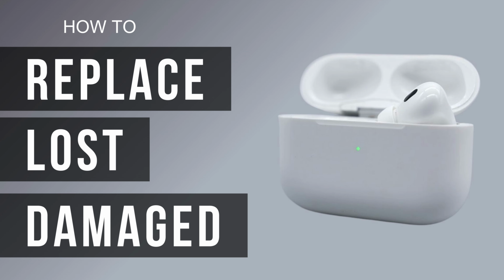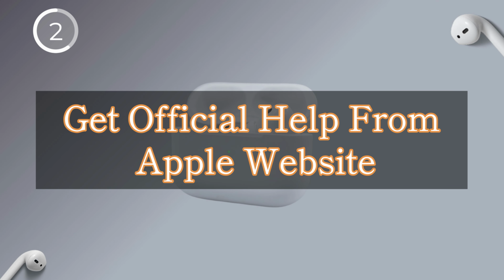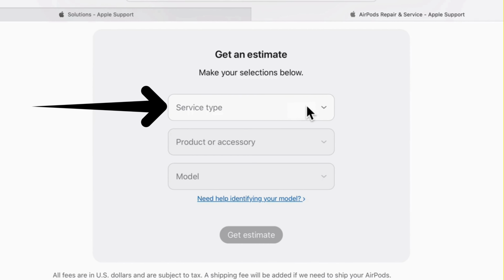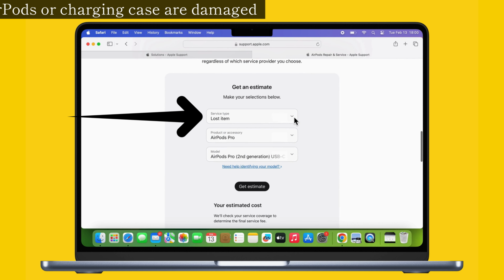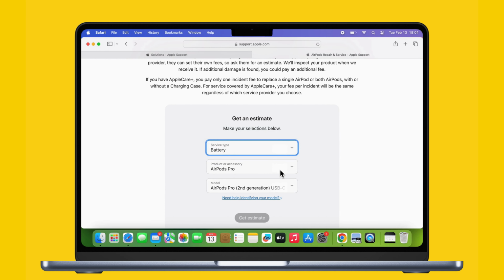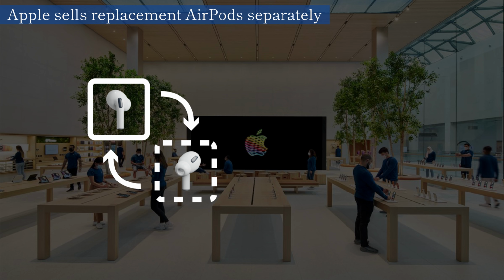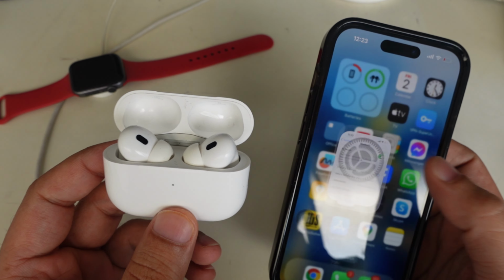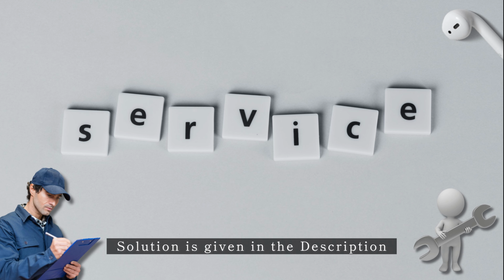How to Replace AirPods Pro (Lost or Damaged) in 2026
Here's how to replace & Buy a new Airpod Pro after Lost & Damaged and Charging case in 3 different ways. Buy a New Left or Right AirPods or Replace the Battery Under Apple Warranty or Out of Warranty (Expired Warranty) Online & Offline.

Timestamp:-

00:00 Intro
00:21 Book Appointment at Apple GeniusBar
00:32 About GeniusBar
00:45 Official Help from Apple Website
01:22 Estimate Section for Apple Products
03:20 About Apple Store
03:46 Steps to forget Airpods
03:54 Steps to Connect Airpods
04:34 Replacement Service
04:56 Outro

Geniusbar is a technical support service provider that provides users with help from Apple experts. You can ask your Apple product issues and questions and follow the next steps they suggest via call, Email, or Chat on the Apple website.

The second solution is to Get Official Help From Apple Website.
Apple allows certified portals to provide repair and Service.
So, replacing a single AirPod or charging case is easy for a fee. You can use the Get an Estimate tool to review potential costs. If you have Applecare, you only have to pay an incident fee to replace a single or both AirPods with or without a charging case.

Scroll down the website page and enter the prompts in the Get An Estimate section.
Suppose your one AirPod is lost; then here you have to choose the service type as a lost item; now, wait and see the service type selected as a lost item.
Then click on the drop-down menu beside the product or accessory and choose your product from the list.
After that, click on the drop-down menu beside the Model and choose your AirPods model.
If you don't know the model number for your AirPods, click on the I card to watch the video about How To Find the Airpods model name and number. Then, finally, click on the Get Estimate button.
You will receive an estimate and see the service fee.
In other cases, If your AirPods or charging case are damaged, then choose the service type as other damage. Now, wait and see the service type selected as other damage.
Then click on the drop-down menu beside the product or accessory and choose your product from the list. After that, click on the drop-down menu beside the Model and select your AirPods model.
Then, click on the Get Estimate button.
You will receive an estimate to check your service coverage to determine the service fee. Then, or if the AppleCare plan is available, go through the Applicable AppleCare plan benefits with the suggested fee.

Suppose you are choosing this online replacement service. A shipping fee will be added to ship your AirPods.

Replacing your AirPods and charging case may take at least ten to twelve days.
service type selected as a battery.

You will receive an estimate and an AppleCare service.

If you have an AppleCare plan, it includes battery service coverage. Your battery can be replaced at no charge if we test your product and its battery retains less than 80% of its original capacity. That's it.

The third solution is to go through the Apple Store. Apple Store is a reliable option for buying single lost AirPods or Cases.
Apple sell replacement AirPods separately, so you don't have to buy a new set. Instead, you can buy just one or both AirPods.

Go through the Apple Store like it's a lost or damaged AirPod, and you can claim a replacement.

Before that, Make sure your AirPods and charging case are charged enough. Next, put your AirPods in a charging case for at least twenty minutes to update the latest firmware version.
Then, try to connect your AirPods with your iPhone.

Open the lid of the charging case with AirPods. Now open the settings app on your iPhone and tap on Bluetooth.

If you are connecting new AirPods for the first time, press and hold the back button for at least ten seconds. Afterward, your device will show the AirPods name in the available devices list. Tap on it.

Now, it will ask to pair the AirPods. Tap on the pair option. That's it. Your new AirPods are connected to your iPhone. That's it.